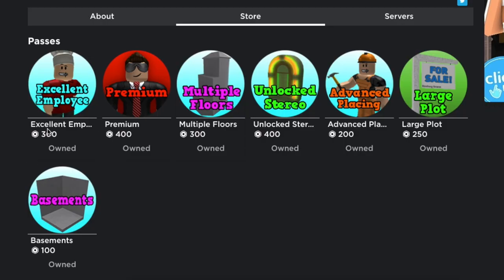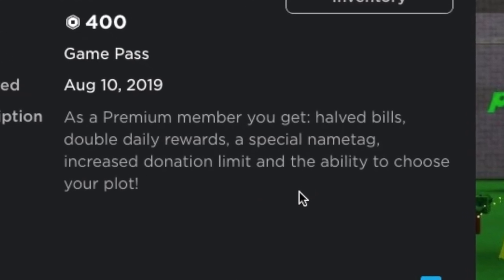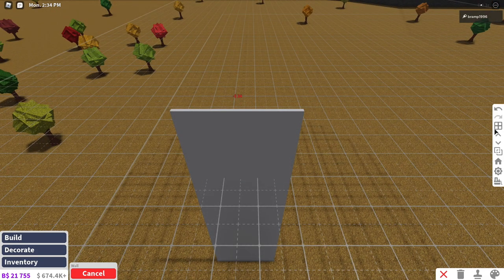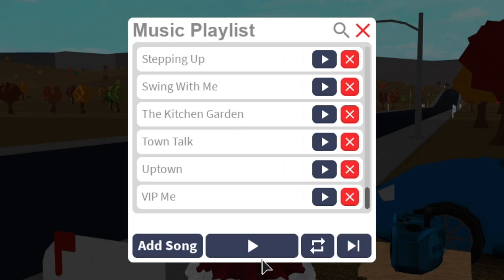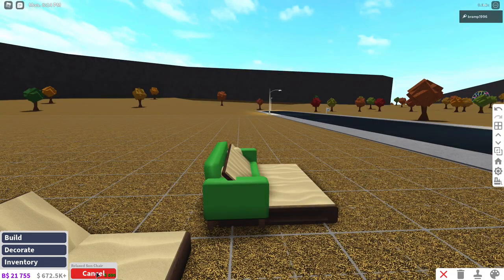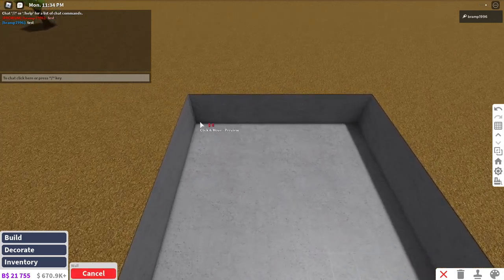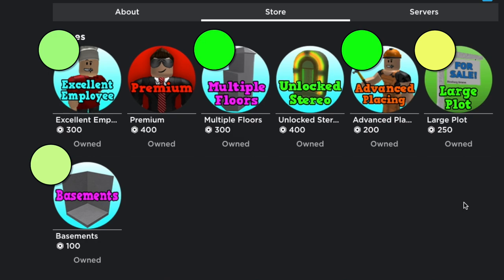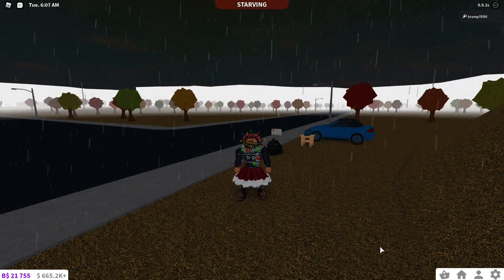What All The BLOXBURG GAMEPASSES Do: Explained!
Timestamps
00:00 Intro
00:17 Excellent Employee
02:16 Premium
04:02 Multiple Floors
05:42 Unlocked Stereo
08:13 Advanced Placing
09:51 Large Plot
10:42 Basements
11:49 Ranking and overview